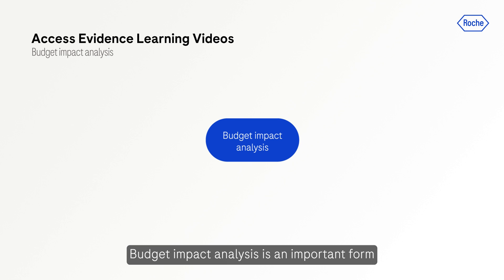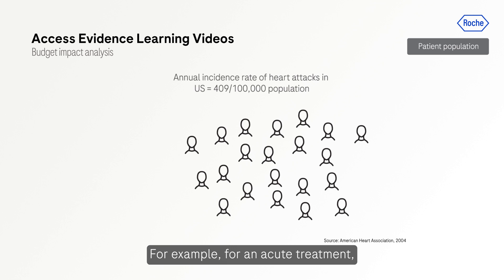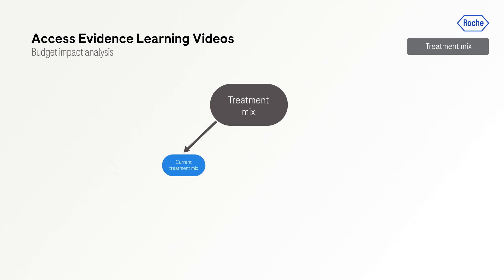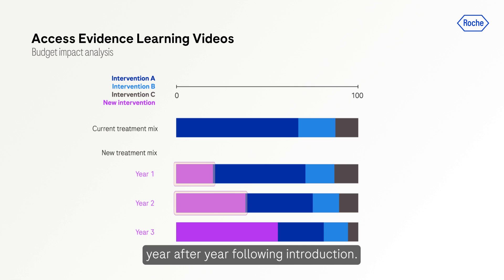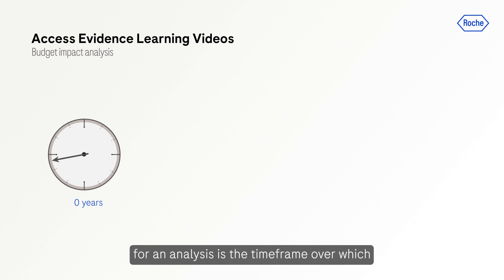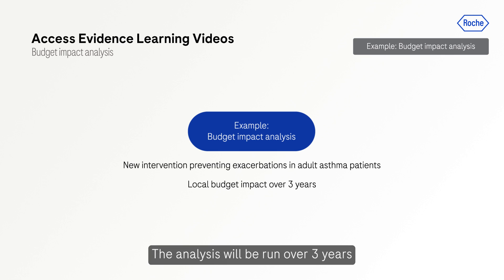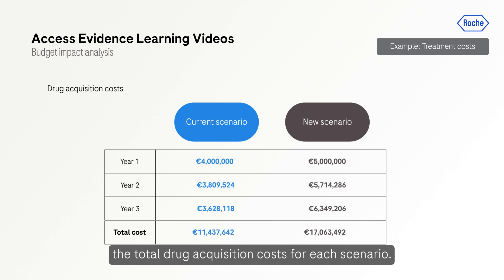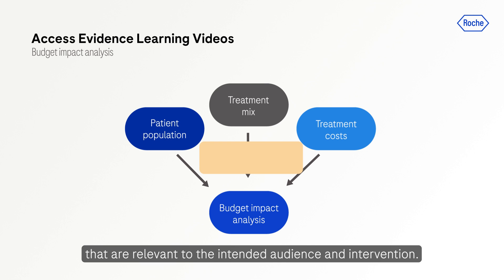Access Evidence: Budget Impact Analysis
This video introduces Budget Impact Analysis, an economic assessment that estimates the financial consequences of implementing a new healthcare intervention. It compares the cost of treatment before and after the introduction of the intervention and aims to provide decision-makers with information on the local budget impact. This analysis considers elements such as patient population, treatment mix, and costs associated with treatment. An example analysis of introducing a new intervention for adult asthma patients is provided to demonstrate the calculation process.